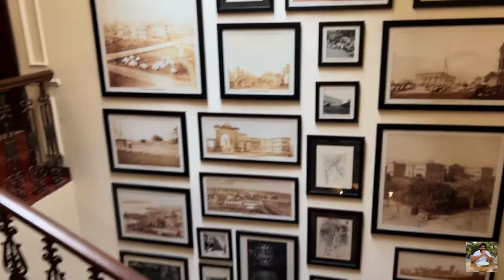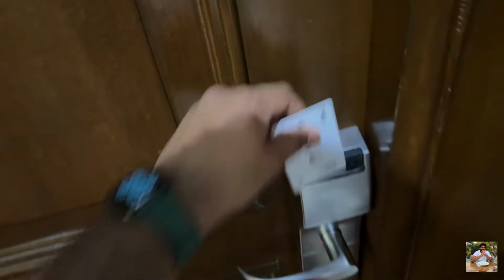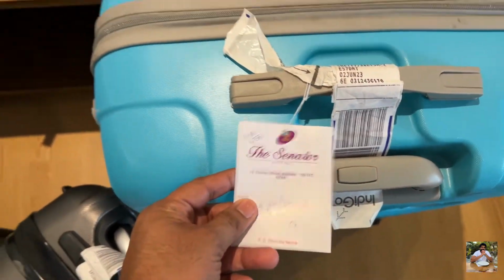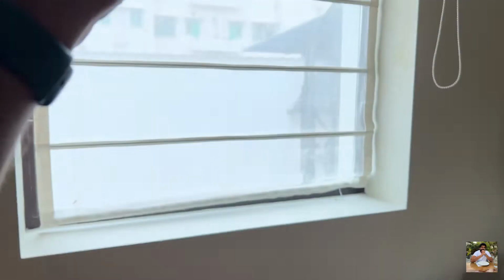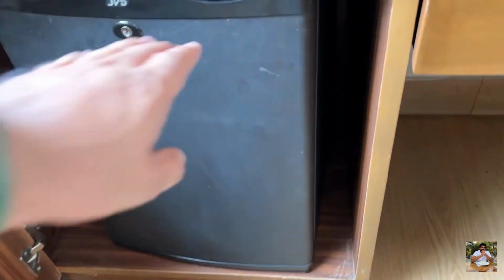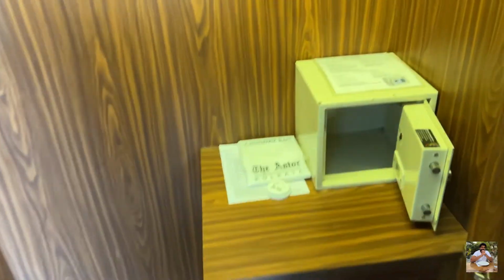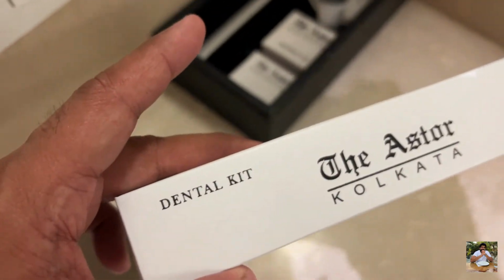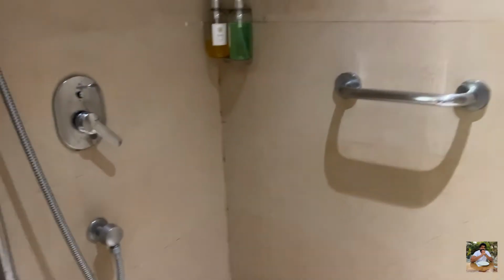The Astor Hotel Kolkata | Best hotels in Kolkata | Top hotels in Kolkata room tour | 3 Star Hotel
🕛Timestamp🕛

Into - 00:00
Room 210 - 00:43
Amenities - 01:30
Bathroom - 02:02

Get ready for an extraordinary hotel room tour at Astor Hotel Kolkata, located just a stone's throw away from the famous Victoria Memorial and Indian Museum. Join me as we explore the luxurious rooms and experience the ultimate in comfort and convenience.

In this exclusive video, we'll delve into the world of Astor Hotel, renowned for its top-notch hospitality and impeccable service. Follow me as I showcase the exquisite room designs, modern amenities, and breathtaking views that make this hotel a true gem.

With keywords like "luxury hotel room tour," "Kolkata hotel experience," and "best hotel near Victoria Memorial," this video is tailored to meet your search preferences and elevate your viewing pleasure. From the moment you step into these opulent rooms, you'll be captivated by the perfect blend of elegance and contemporary style.

Indulge your senses as I highlight the top features that set Astor Hotel apart. Whether it's the plush bedding, state-of-the-art technology, or the luxurious bathroom amenities, every aspect has been meticulously crafted to ensure an unforgettable stay.

As we journey through the hotel, I'll reveal the exquisite dining options that will tantalize your taste buds. From keywords like "gourmet cuisine" and "fine dining in Kolkata," we'll explore the diverse culinary offerings that make Astor Hotel a food lover's paradise.

Moreover, this hotel's prime location near Victoria Memorial and Indian Museum is a major highlight. By incorporating keywords such as "nearby attractions in Kolkata" and "best hotel for sightseeing," we ensure that viewers seeking information about these iconic landmarks are directed to this captivating video.

Join me on this exciting virtual tour and unlock the secrets of Astor Hotel Kolkata. Don't miss out on this chance to experience luxury, convenience, and cultural wonders all in one place.